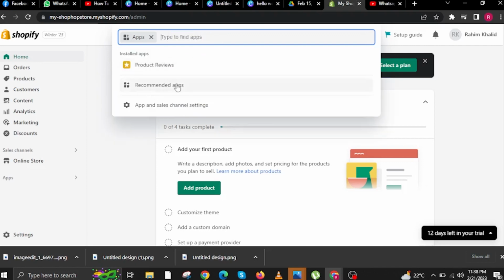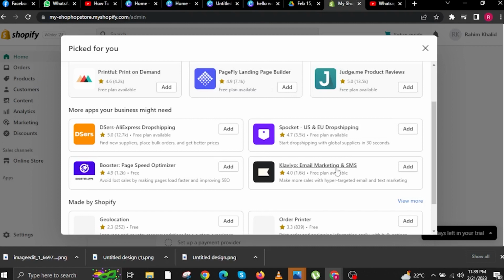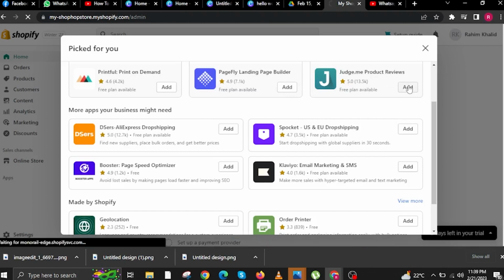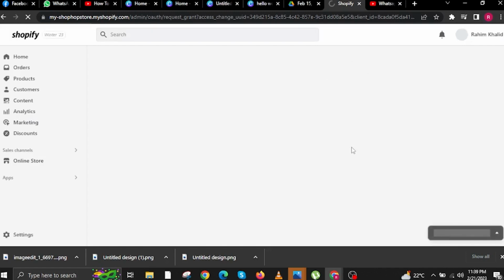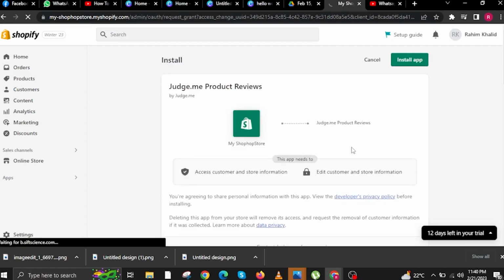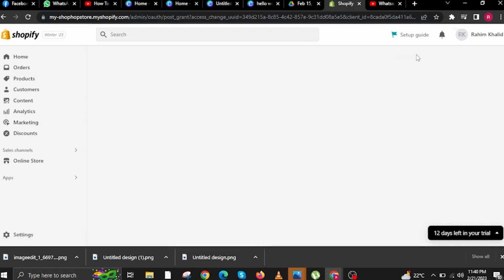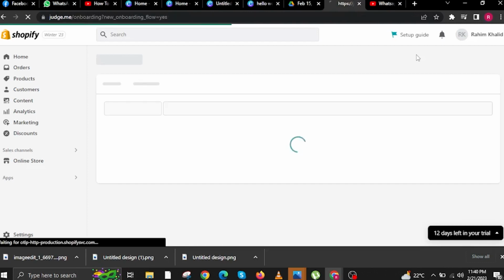How To Add An App To Your Shopify Store (Quick)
In this tutorial, you will learn How To Add An App To Your Shopify Store in easy steps by following this super helpful tutorial to get a solution to your problem!!